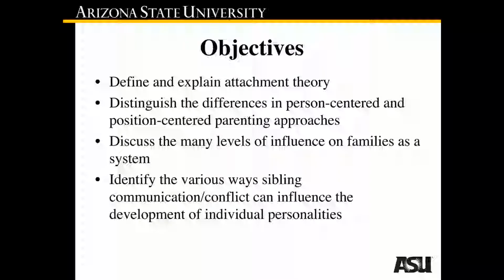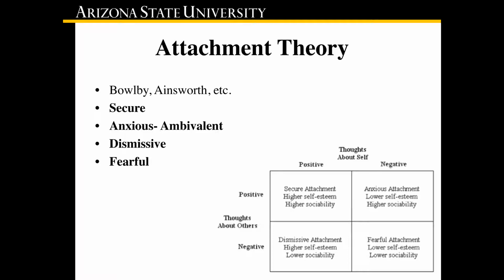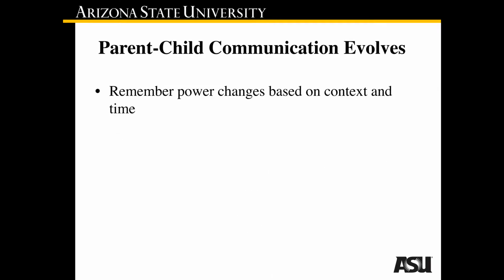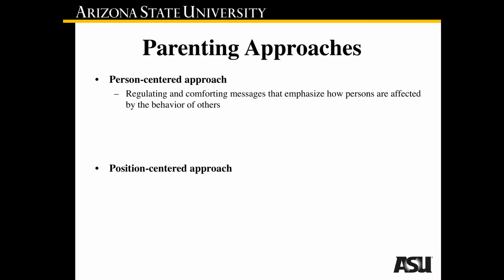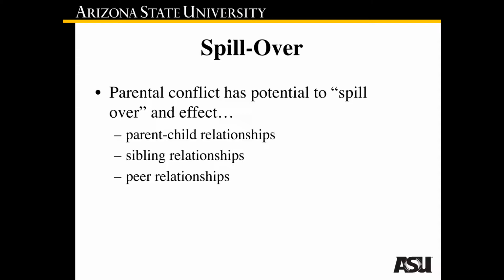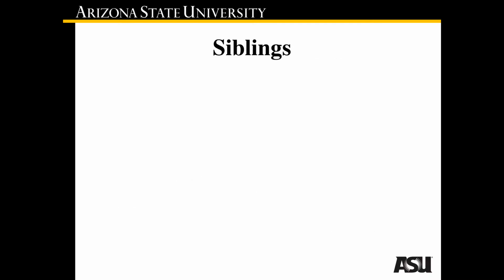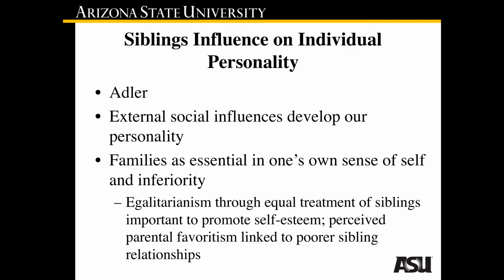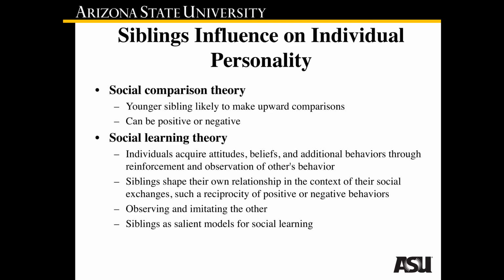Dr. Oliver - Module 6, Lecture 1 (Audio Corrected)